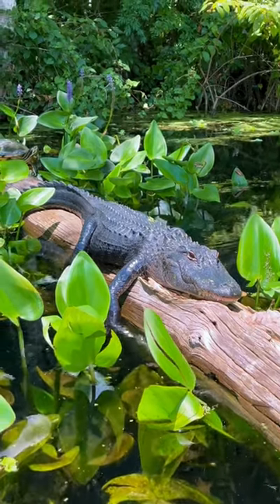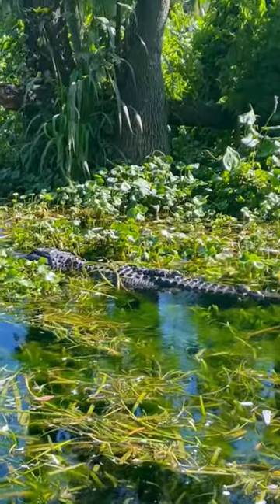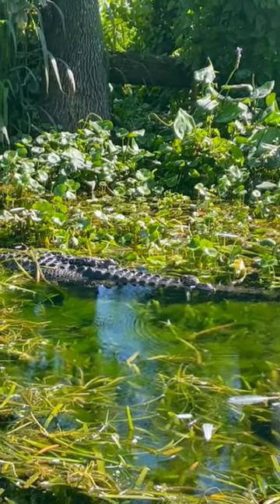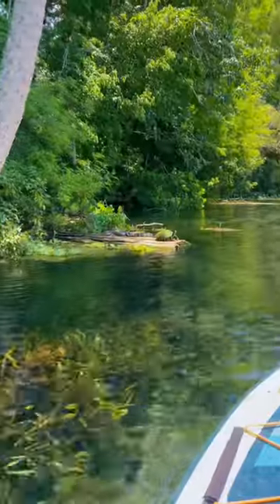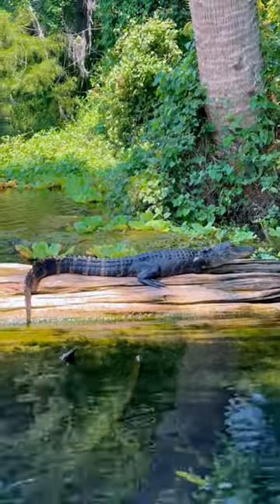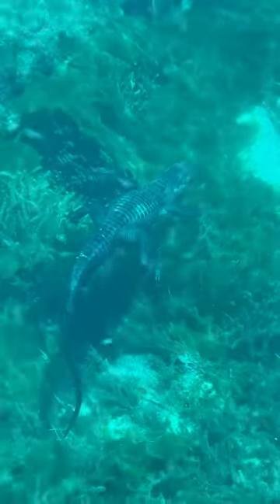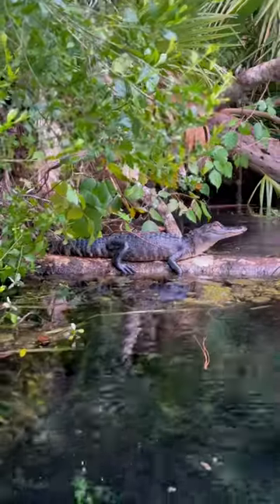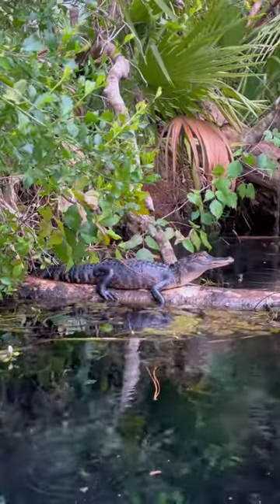Paddle boarding with alligators is just a normal part of my weekly routine. 🐊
Paddle boarding with alligators is just a normal part of my week. As scary/dangerous as people might think this be, as long as you respect these beautiful creatures and give them their space, they won't bother you. Alligators are probably some of my favorite animals to see cruising along the river while on my tours.